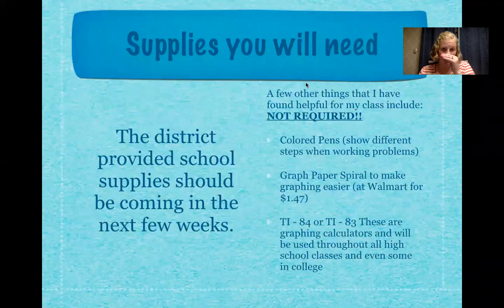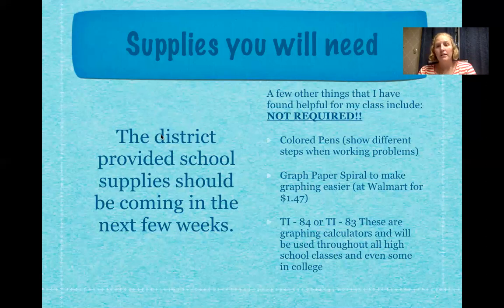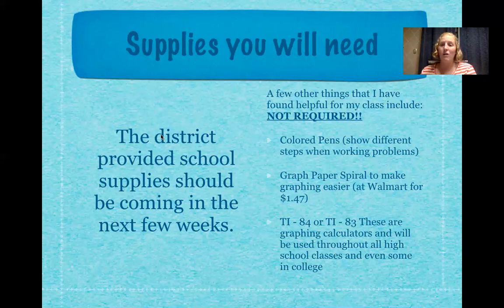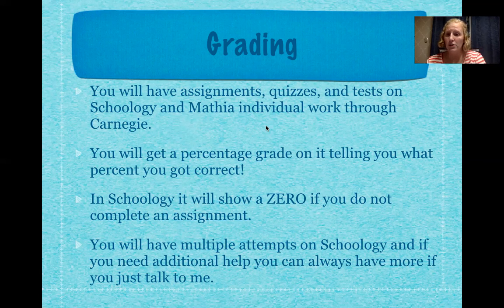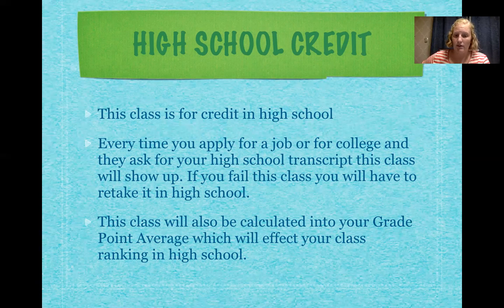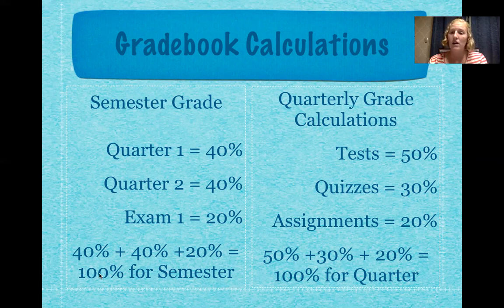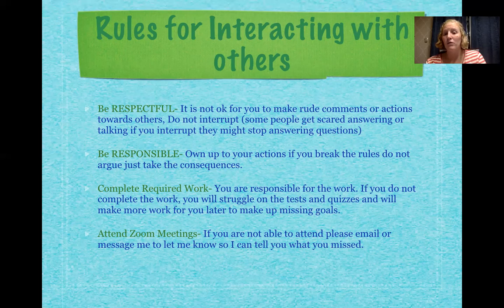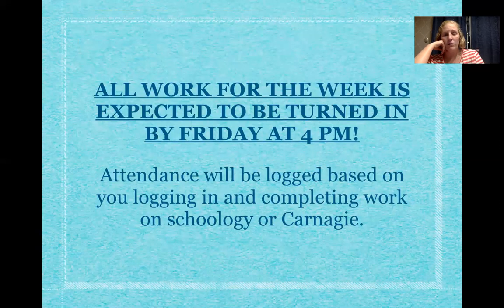Video Expectations Day Algebera 1